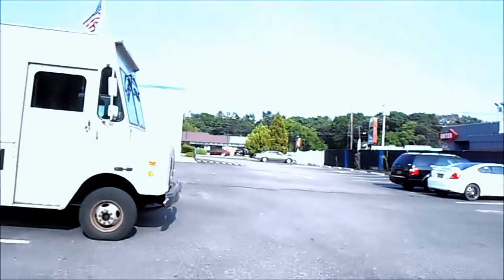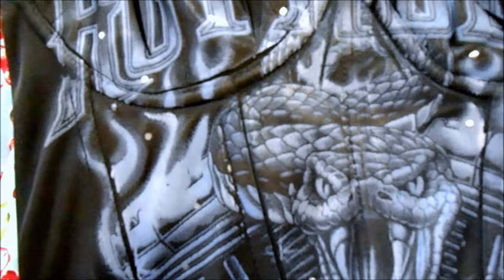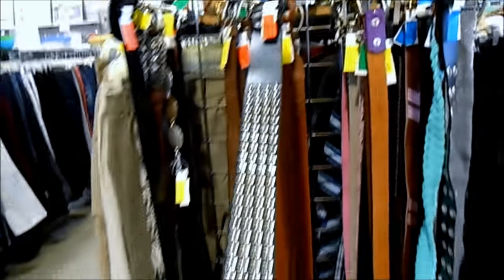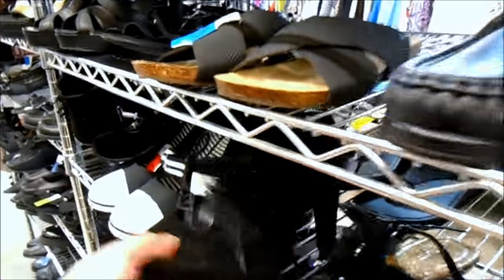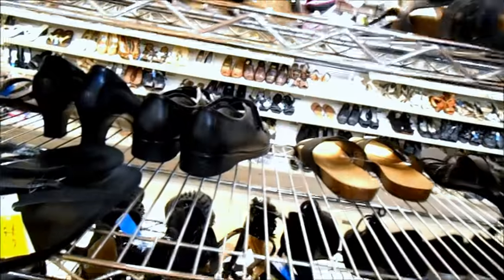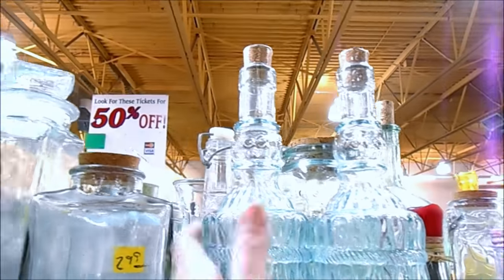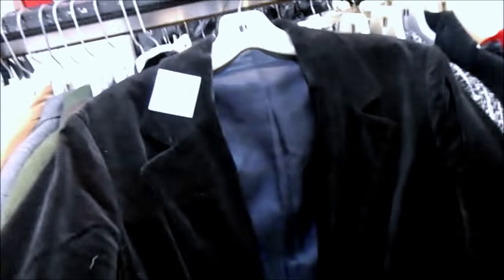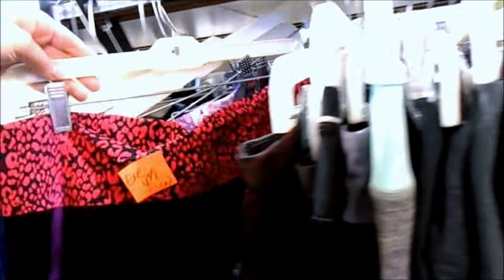My Thrift Store Adventure | 80s Velvet and Surprise Burgers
I went to the thrift store without a plan but it was my first opportunity where the stars aligned to actually get there so I took it! My adventures lead me to an idea which will result in another video and tutorial. Unisex! If you like the song, it's: Shallow Reign - Forever